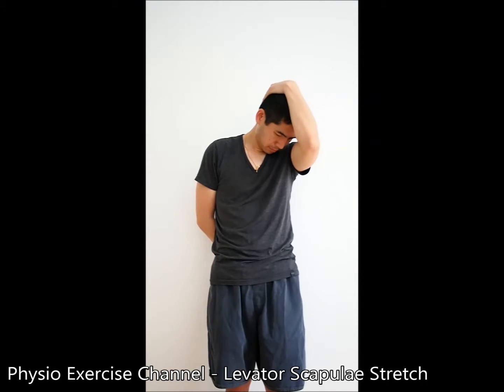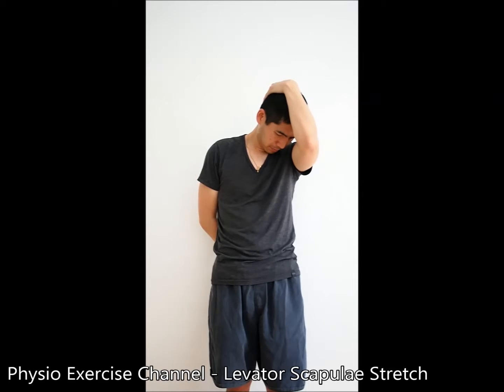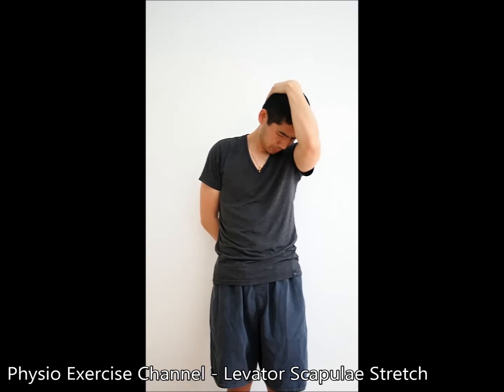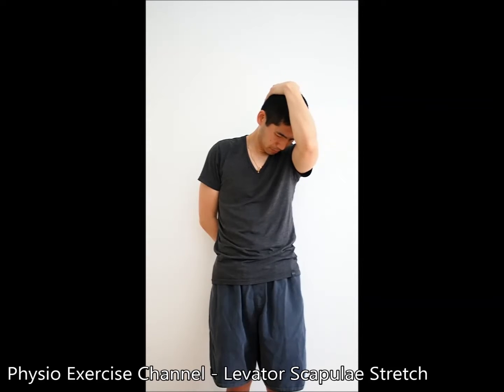Levator Scaulae Stretch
The Levator Scaulae Stretch can be used to stretch a tight or restricted muscle in the neck/shoulder.